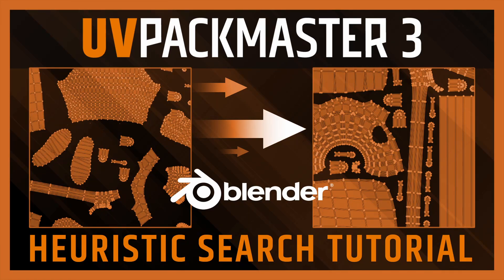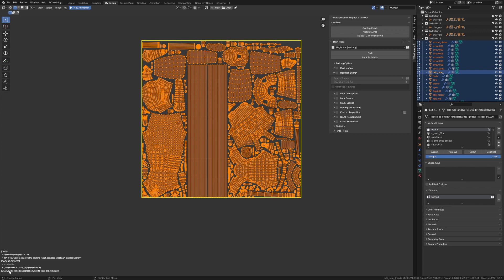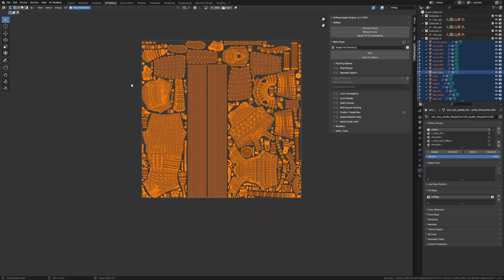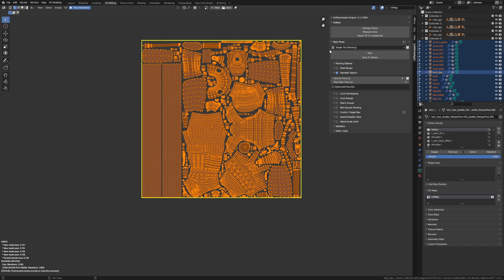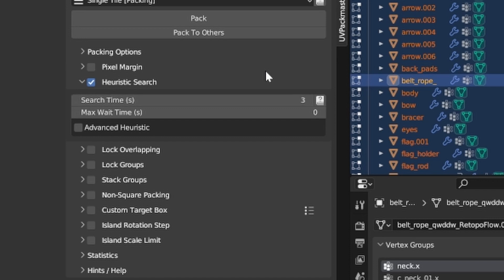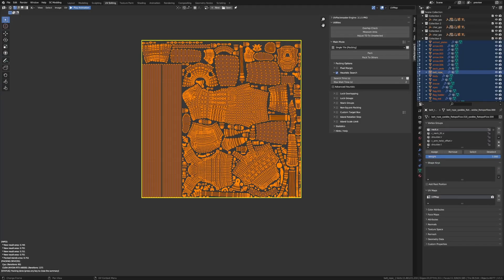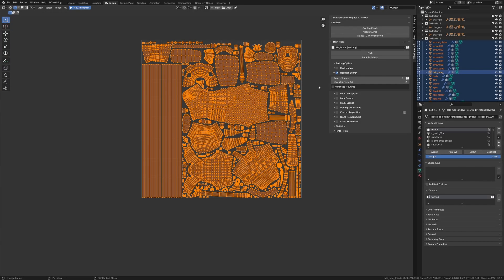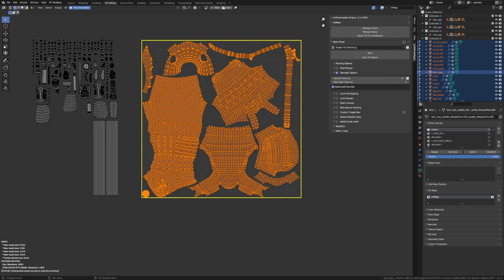UVPackmaster 3 Blender tutorial: Heuristic Search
CHAPTERS:
00:00 Introduction
00:34 Functionality presentation
03:30 Search Time parameter
04:34 Max Wait Time parameter
05:36 Advanced Heuristic parameter